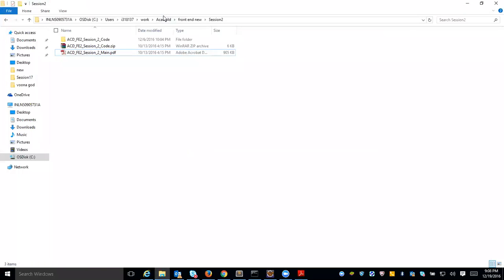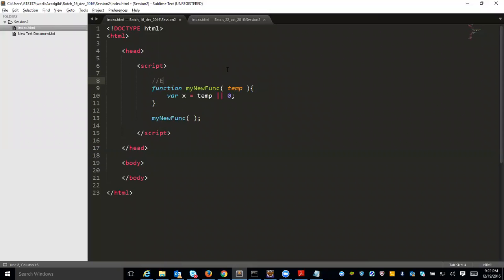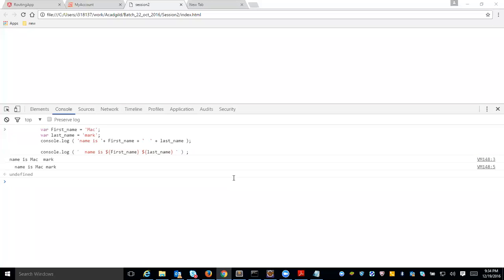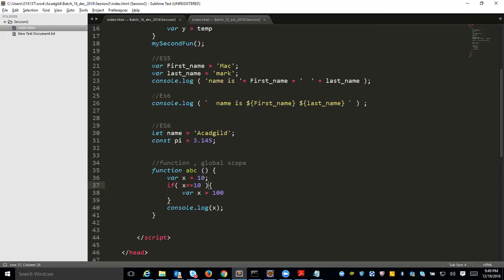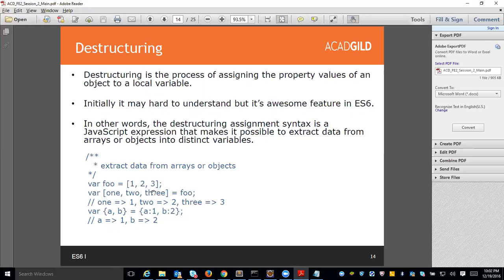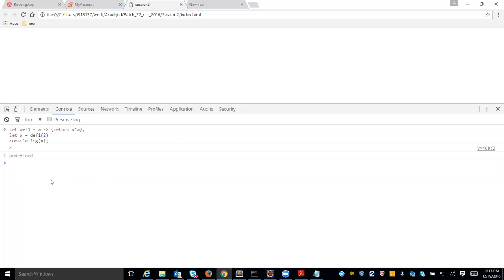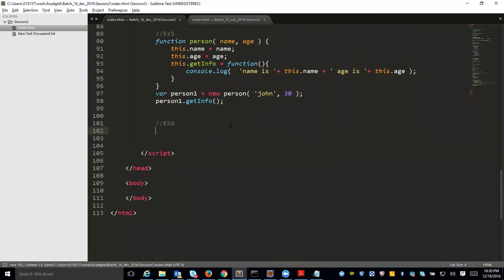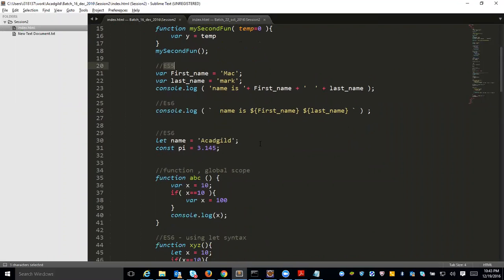ECMAScript 6 Part 1